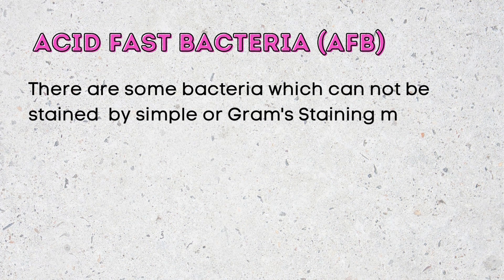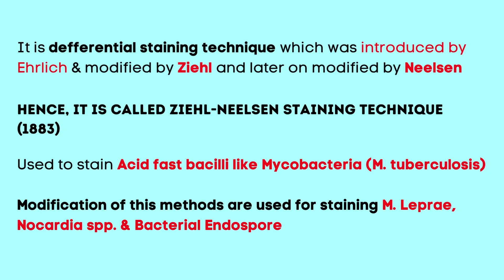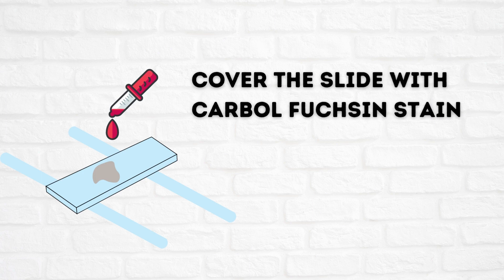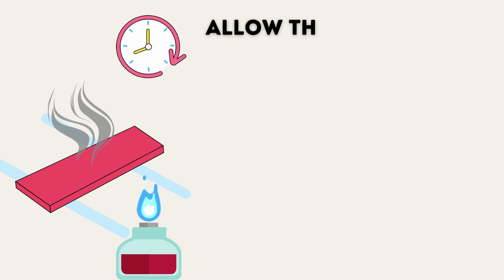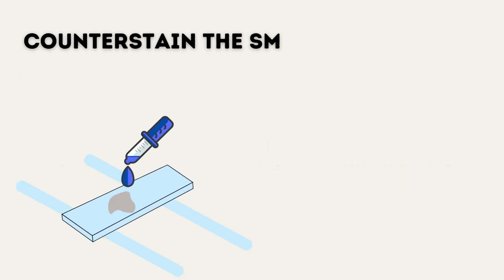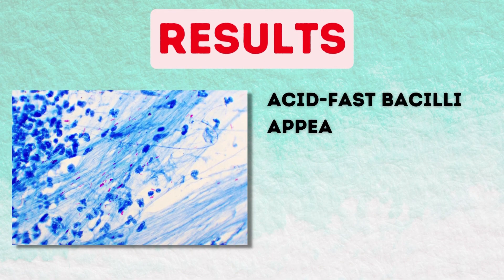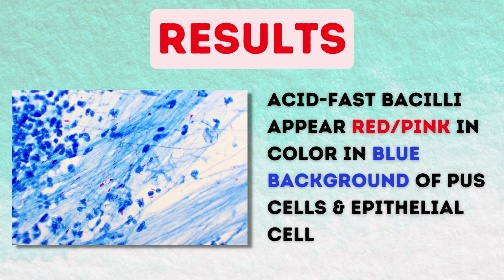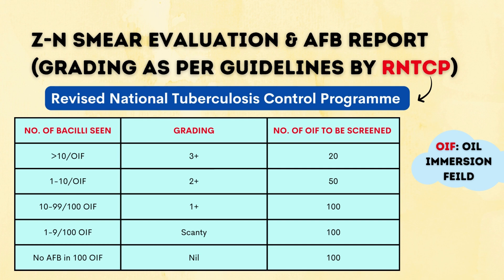ACID FAST STAINING | Z-N STAINING | INTRODUCTION, PROCEDURE & AFB GRADING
GIVE YOUR SUGGESTIONS IN THE COMMENT BOX